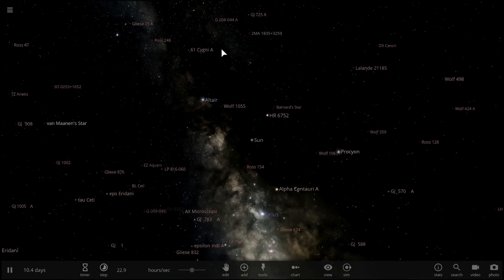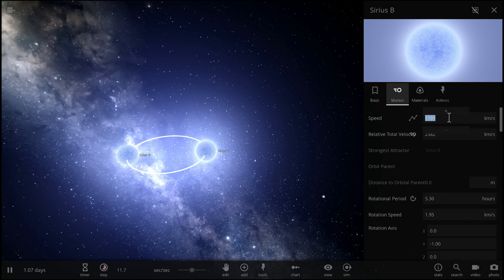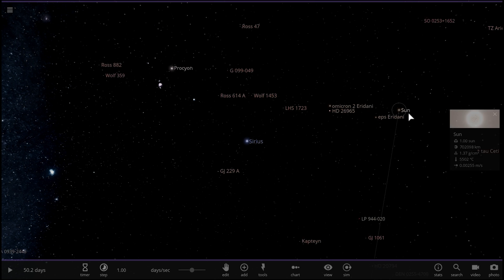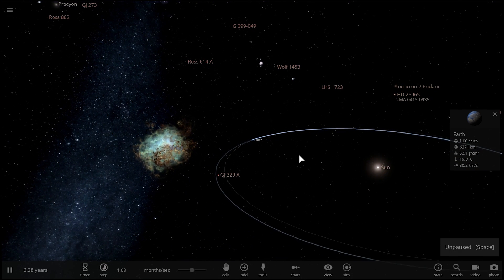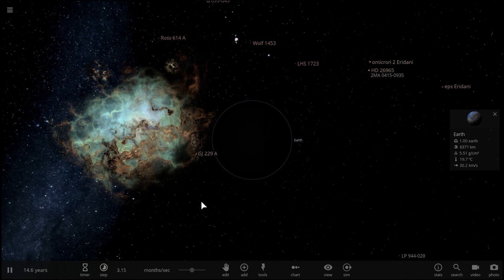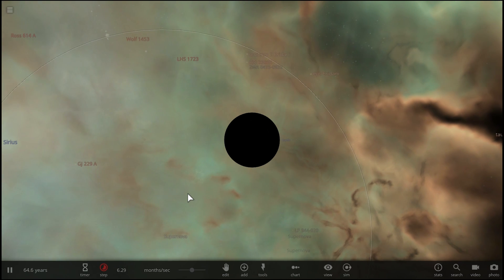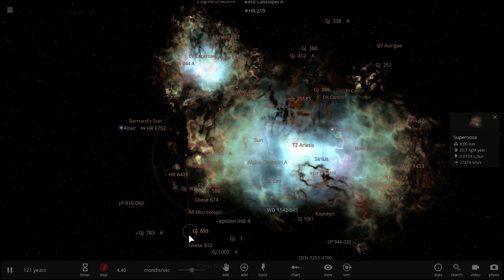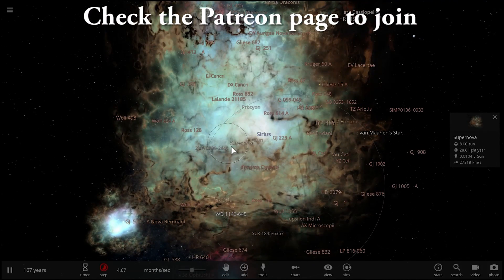What If a White Dwarf Goes Supernova Near Earth?